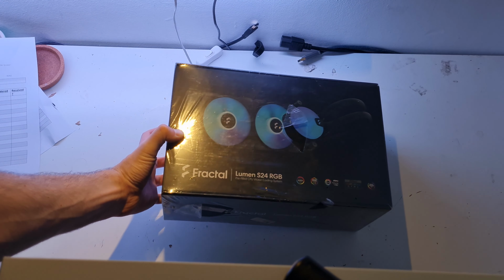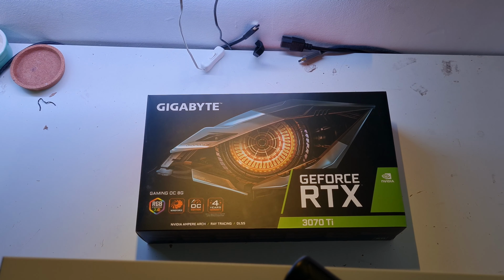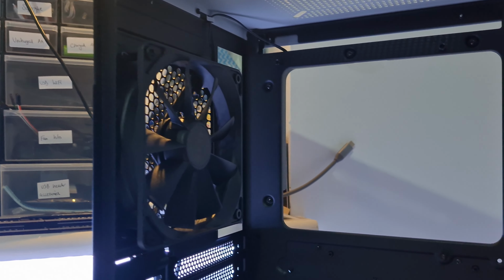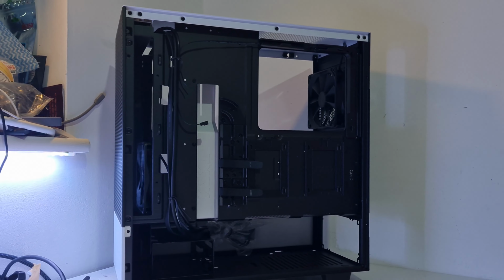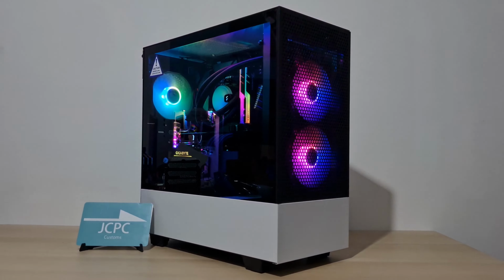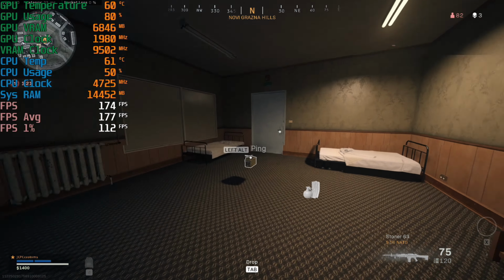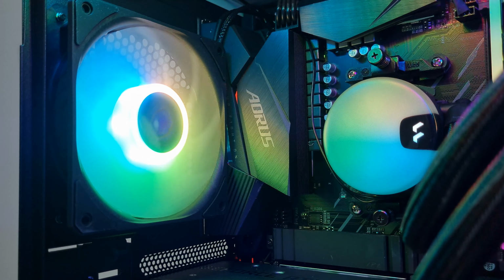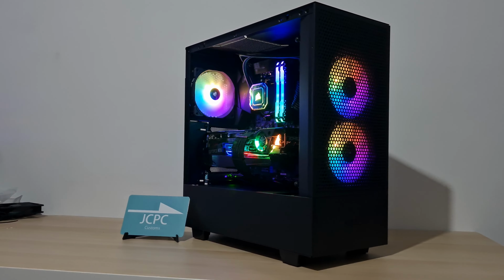DuoFlo | H510 Flow Gaming PC Build With Ryzen 5800X RTX 3070Ti Fractal Lumen Review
for your next gaming PC!
- UK Only
- We sometimes have video cards in stock (rarely though!)
- Ready to Go prebuilts or Custom Spec service

This PC is actually available now!

B550 Aorus Elite AX V2
RAM (alternative due to G Skill being overpriced)
Kingston A2000 SSD
Alternative SSD 1
Alternative SSD 2
Corsair TX750M PSU
ARGB Strip
Lian-Li Anti-sag

iFixit kit (go to buying options and make sure the seller is iFixit as the price is lower!)
Ratchet screwdriver

If you'd like a Windows 10 Pro Key for a super low price use these links:

0:00 Cringe Intro
0:30 Actual Intro
1:00 Sponsor (JCPC Customs)
3:00 Parts List
7:10 H510 Flow Overview
9:29: Build 'tage
11:00 Build Complete
12:37 Gaming Performance
14:55 Temperatures
16:25 Closing Thoughts